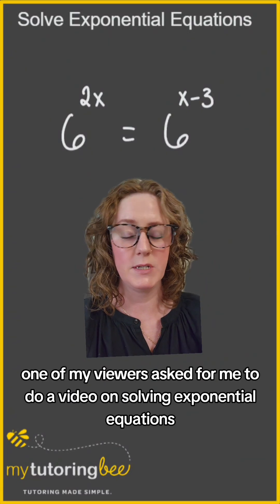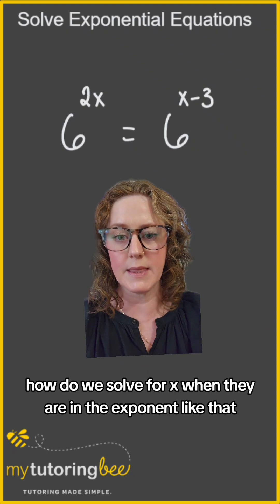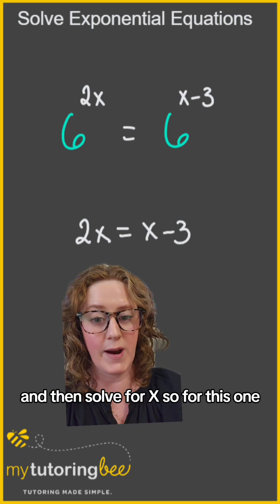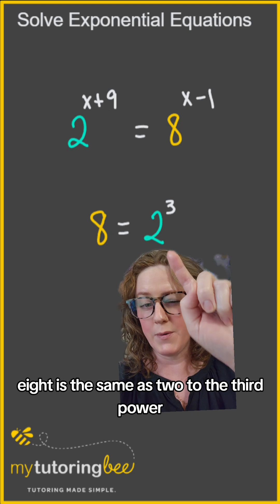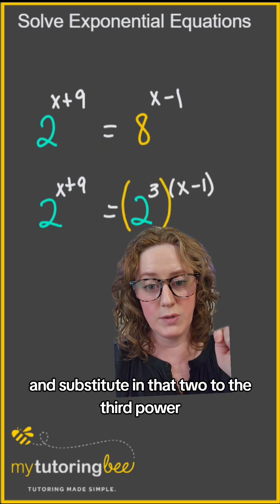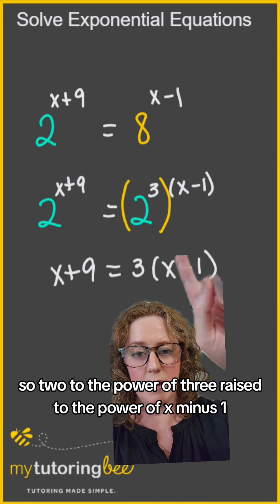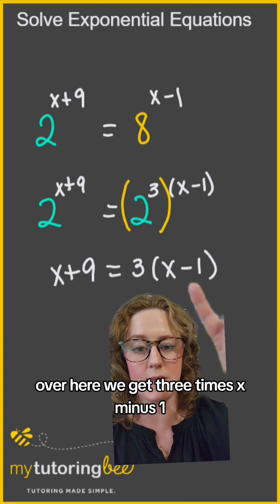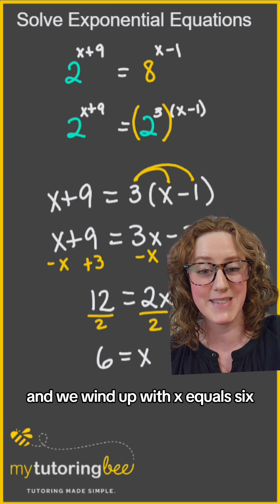Solving Exponential Equations with Same and Different Bases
I will go over how to solve equations with exponents with variables! I show two examples. In one example each exponent has like bases. I will show how to isolate the variable and solve. In the second example, each exponent has different bases. I will show how to handle this type of equation so that the equation can be solved with isolating the variable.

If you are looking for more math help, I do offer one-to-one tutoring And I create math resources for teachers and families You can also find me on Instagram Facebook And Tik Tok

Here are some other videos that you might find helpful!